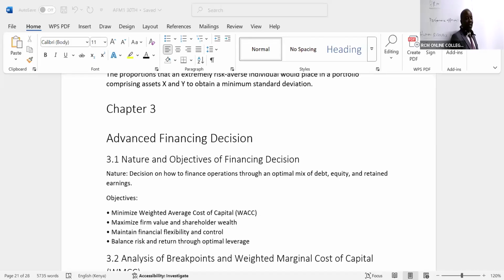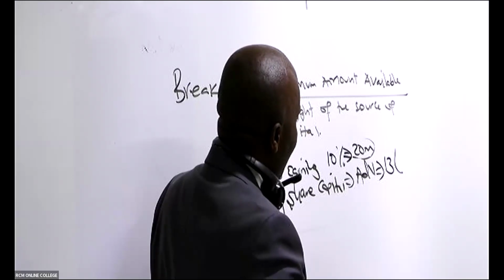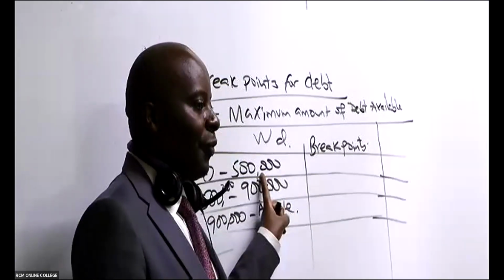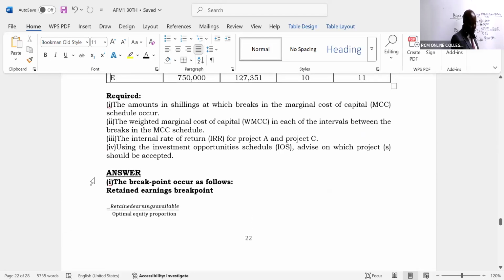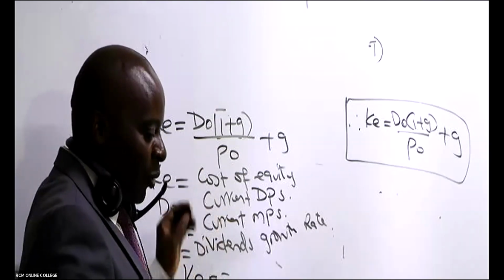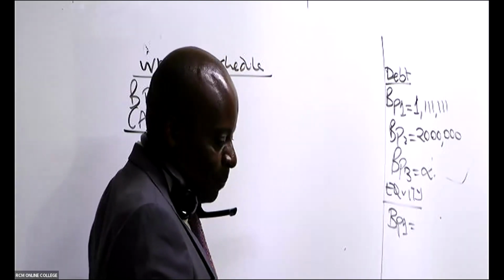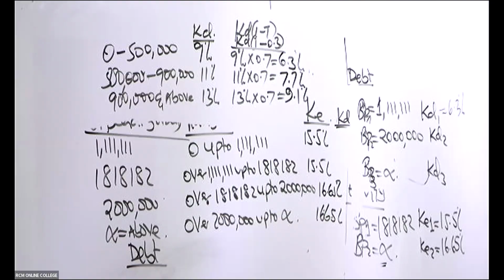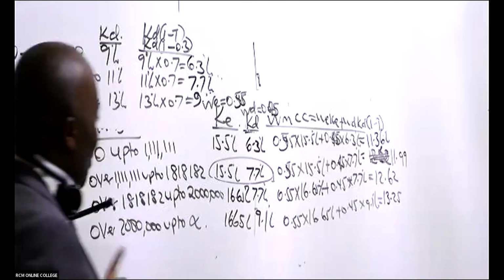AFM-Advanced Financial Decision-MAY 2017 QN.1B-CPA KENYA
In this video, we break down Question 1B from May 2017 CPA Kenya – Financial Management paper. Learn how to approach advanced financial decision-making questions step-by-step, with clear explanations and practical examples to boost your exam confidence.

Perfect for CPA students preparing for FM or AFM exams. Watch, revise, and master key concepts in capital structure, cost of capital, and investment decisions.

📞 For study and revision support, join RCM Online College